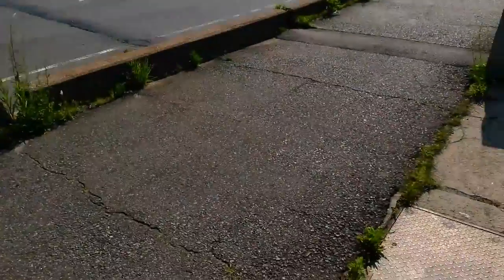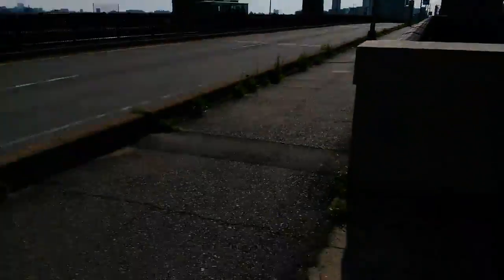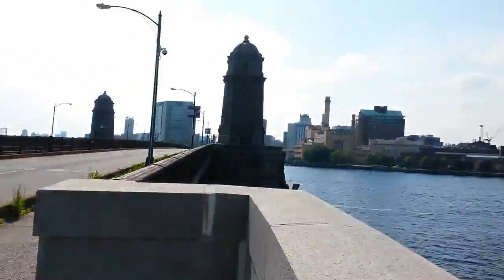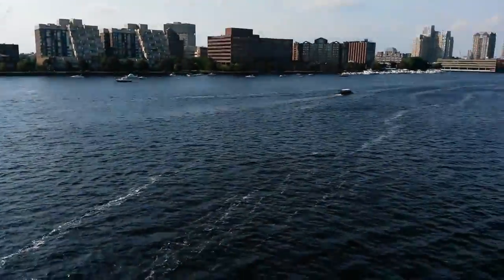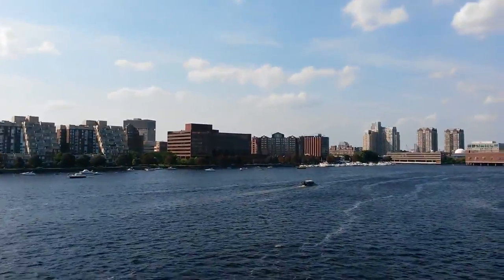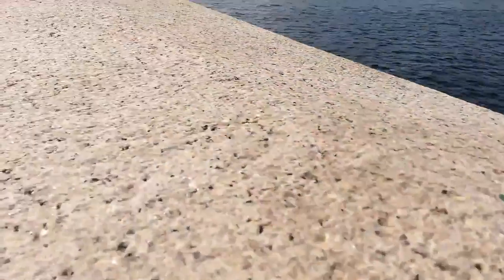Galaxy S 4 Active 1080p video test